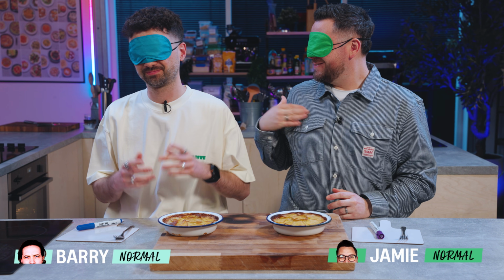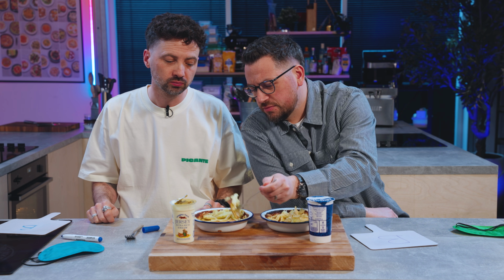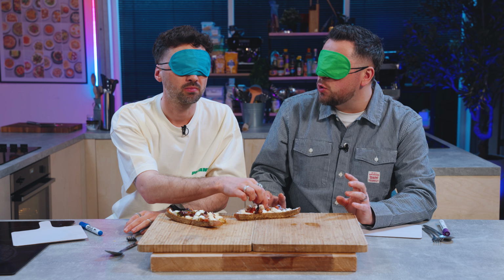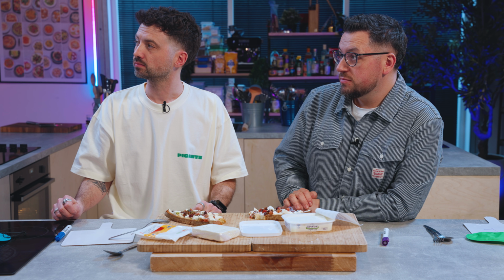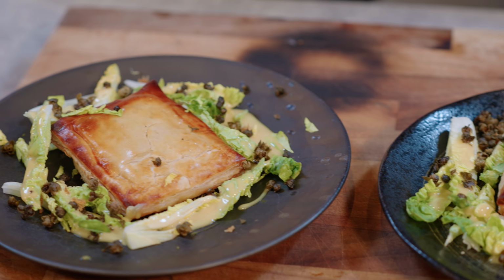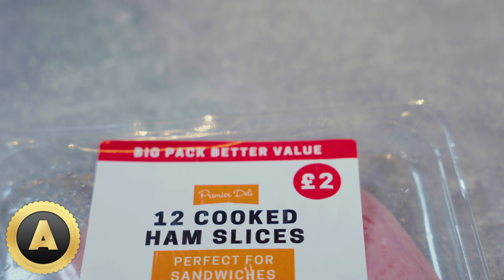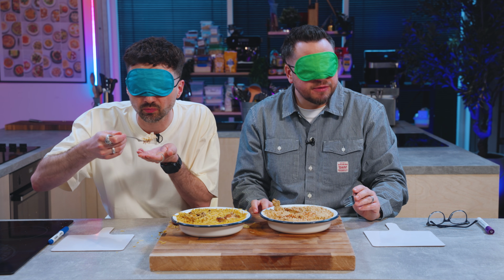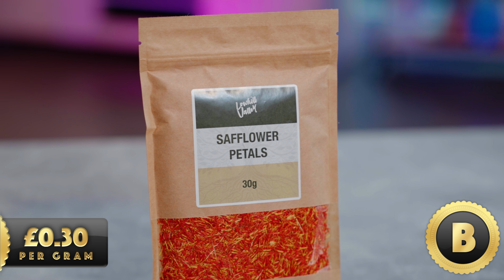Blind Tasting Foods You Think Are Real… But Aren’t | Sorted Food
Today we’re putting some very familiar foods in the spotlight to find out whether they’re actually the real deal… or just very convincing fakes.

From feta that might not technically be feta, to cream alternatives, processed ham and suspicious saffron, we’re blind tasting authentic foods against cheaper lookalikes to see if we can tell the difference and whether the “fake” versions deserve their place on supermarket shelves.

Can we spot the real thing? Are the pricier originals actually worth it? And have we all been eating fake foods without realising?

STOP EATING BORING DINNERS!

Why's it so awesome?
- Discover new ingredients and dishes
- Boost your confidence in the kitchen
- Make grocery shopping simple, with an automatically-generated list

Sign up for our Sorted Studio Pass - access exclusive BTS livestreams and loads more in our new YouTube Membership.

0:00 Identifying cream imposters
5:54 Feta cheese taste test
11:45 Ham quality comparison
18:42 Saffron vs. safflower petals